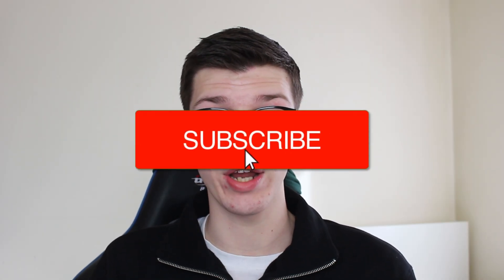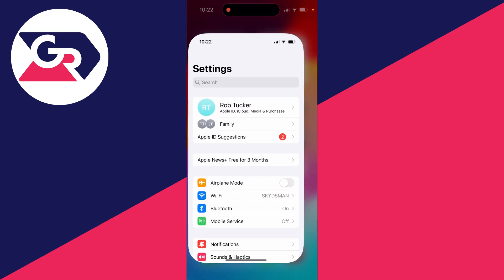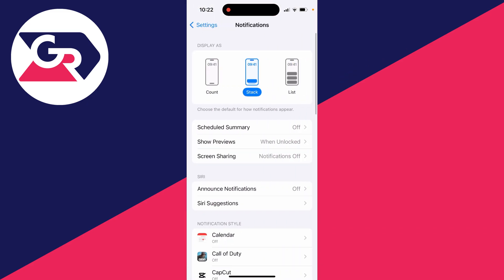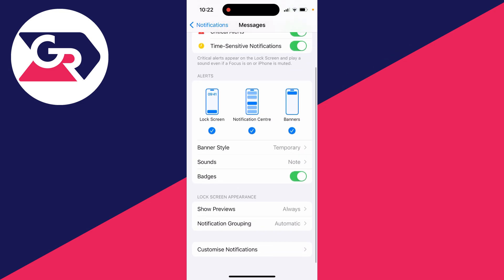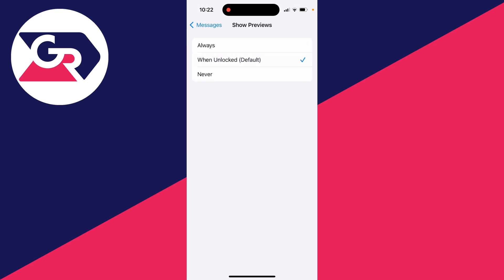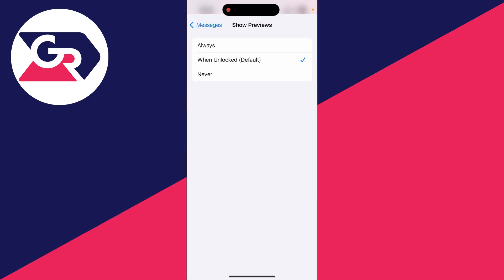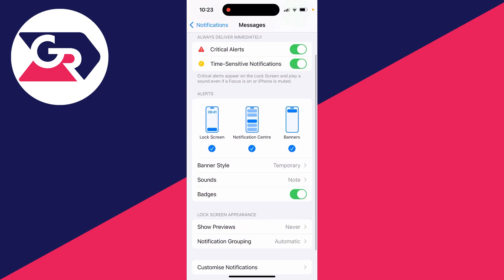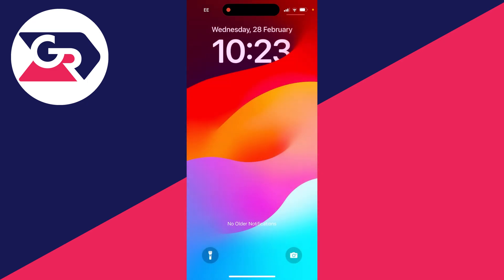How To Hide Messages On iPhone Lock Screen - Full Guide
Learn how to hide messages on iphone lock screen in this video.

GuideRealm